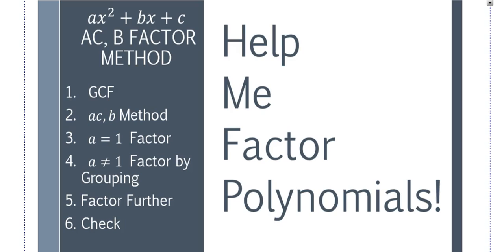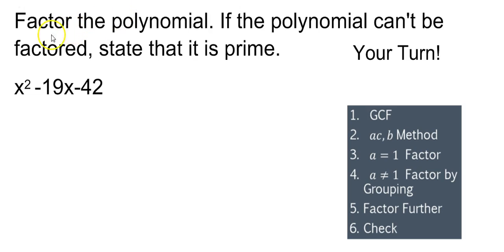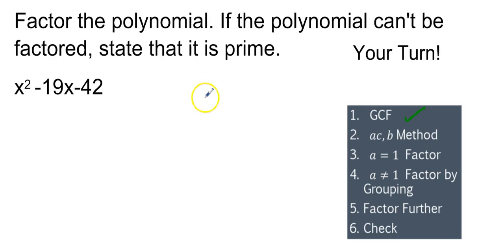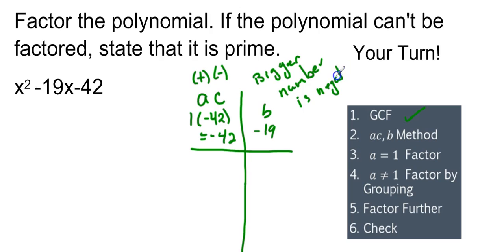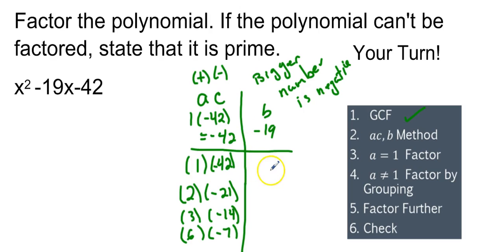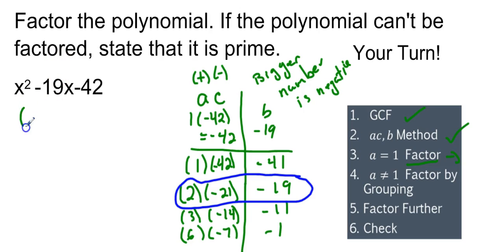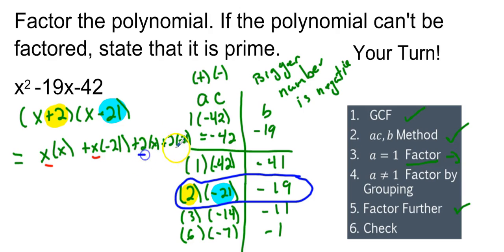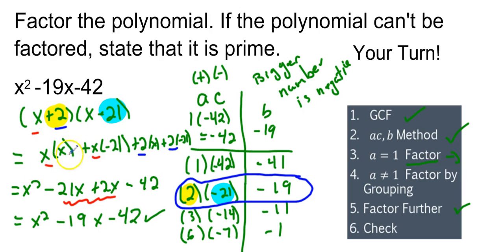Factor Polynomials Using AC B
Help me factor polynomials!

Learn how to use the AC B Method to factor polynomials with a=1.

1.  GCF
2.  𝑎𝑐, 𝑏 Method
3.  𝑎=1 Factor
4.  𝑎≠1 Factor by Grouping
5. Factor Further
Check

Here are some more videos with the AC B method!

Do you have a video or a question?  Add it to the comments and it may be featured in an upcoming video!